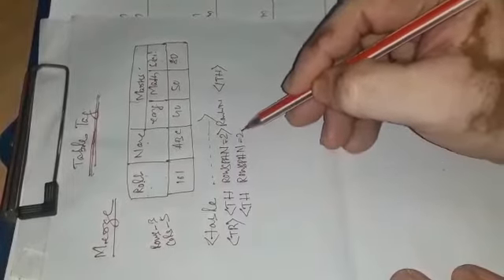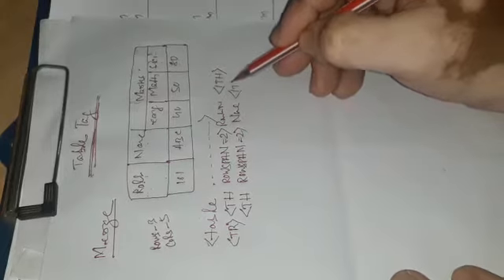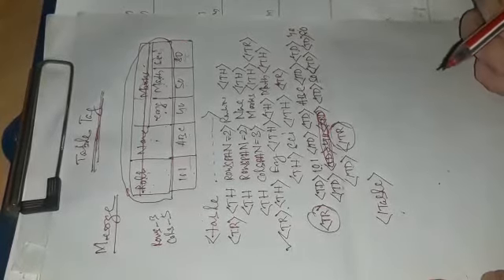Table tag in html advance option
Video from Rashmi Ranjan Das